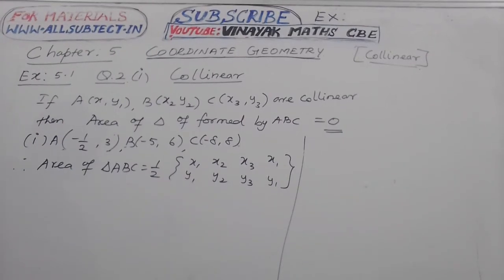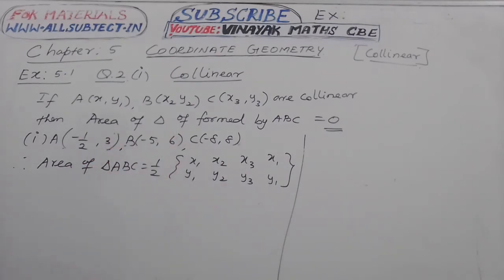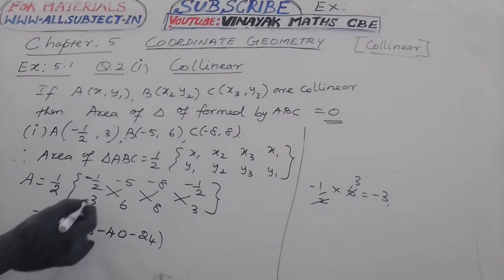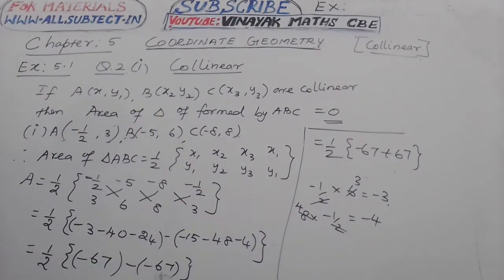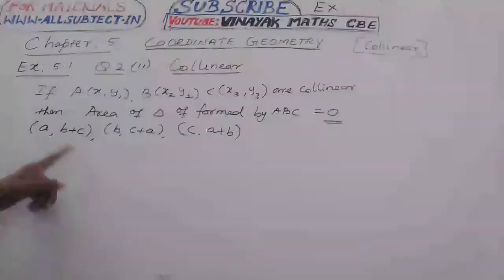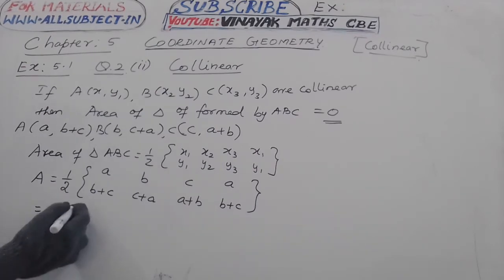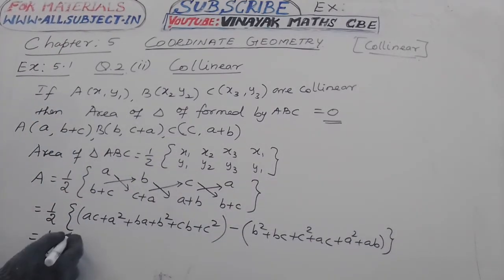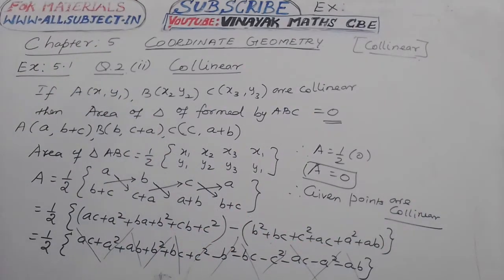TN CLASS 10 MATHS EX 5.1_Q.NO 2 (ii)